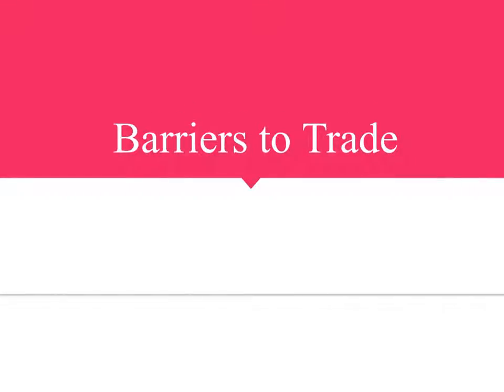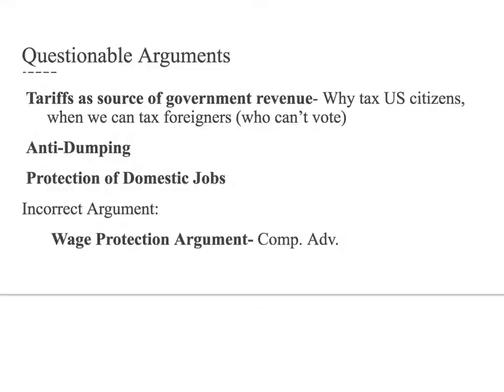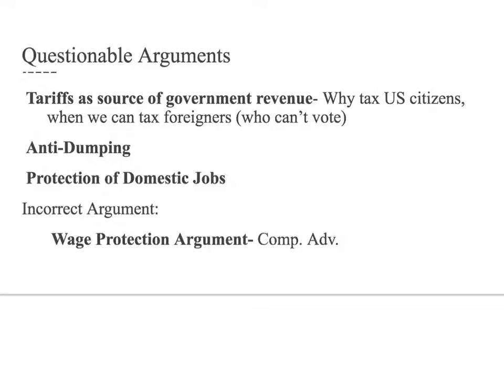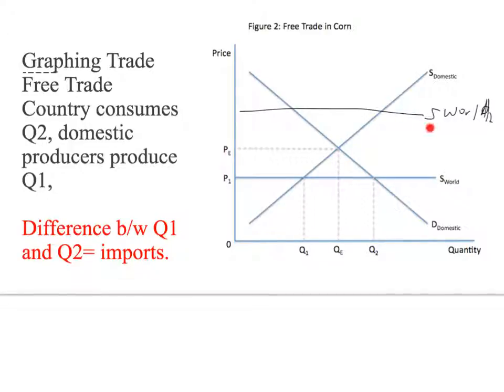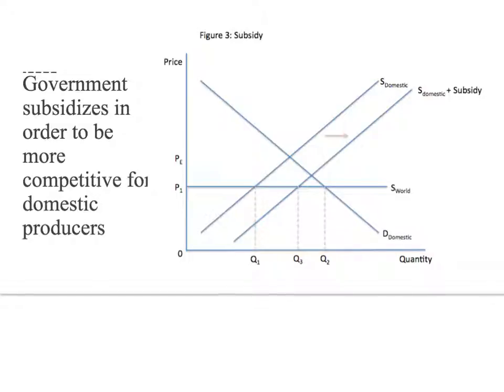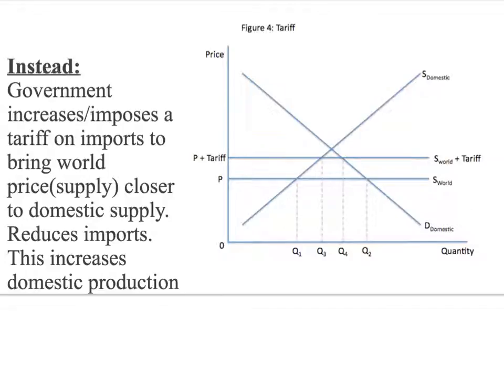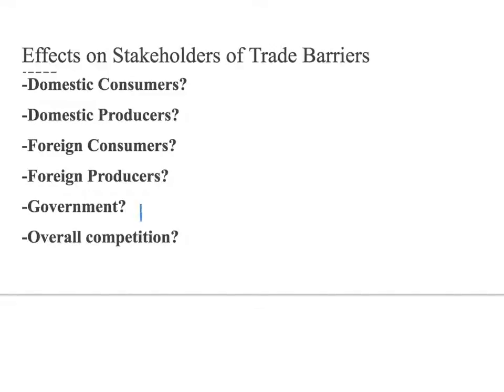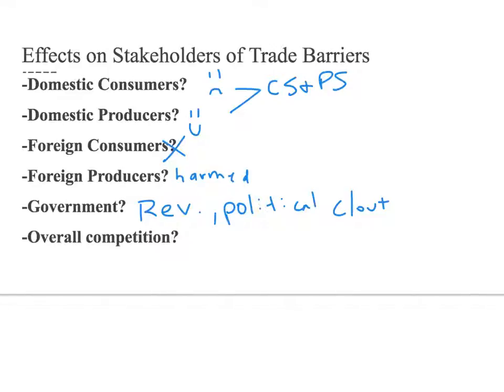Trade Barriers IB SL